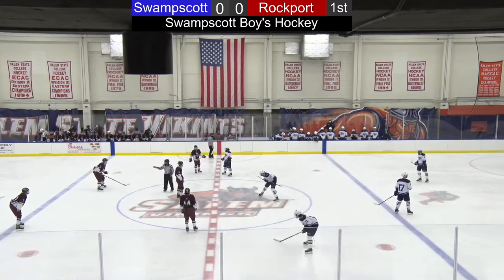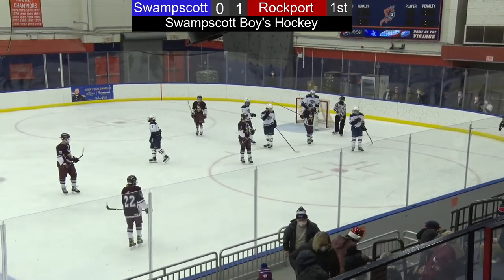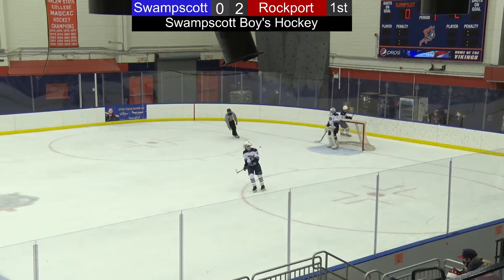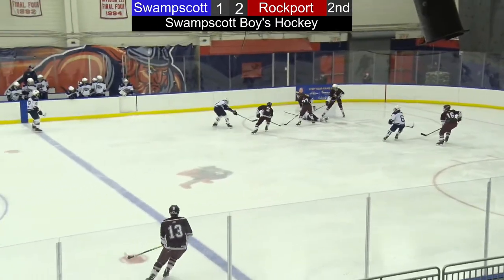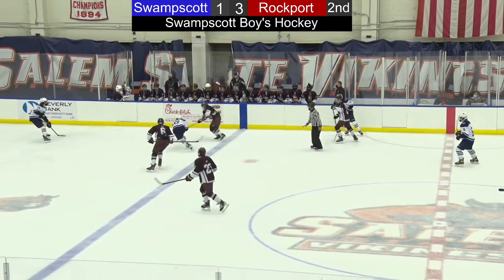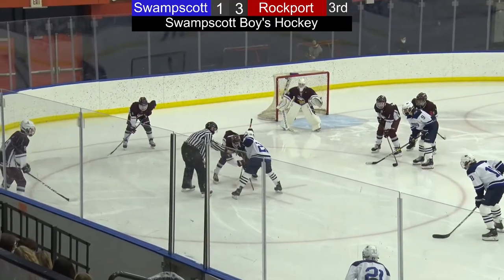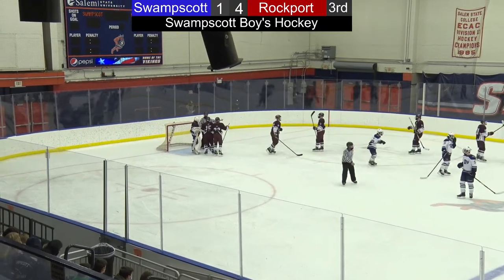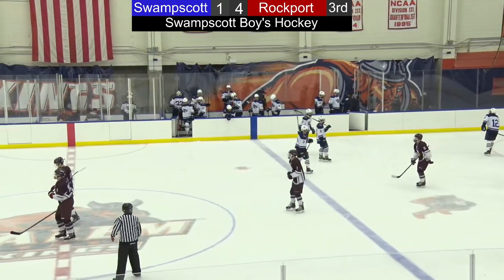Swampscott Varsity Hockey vs. Rockport - 12/18/21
Swampscott faces off against Rockport at the Salem State O'Keefe Center.